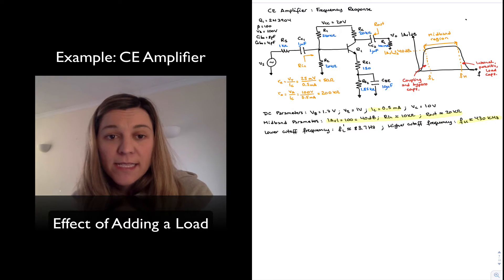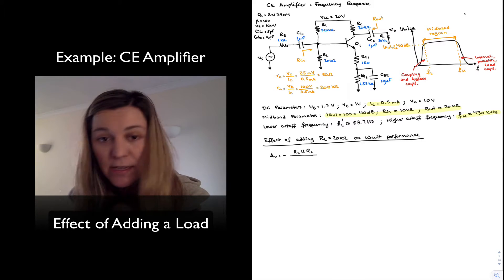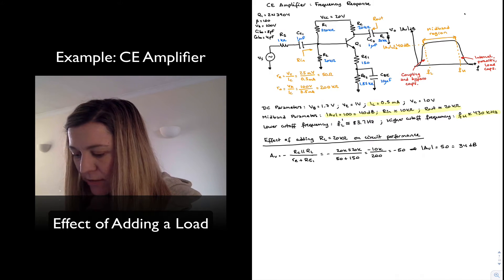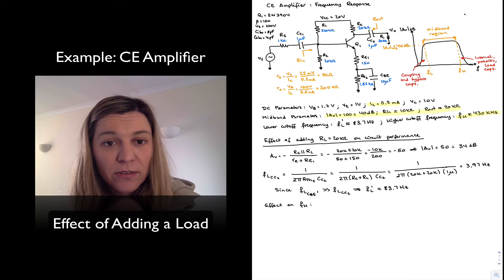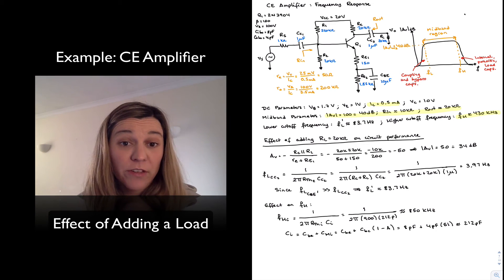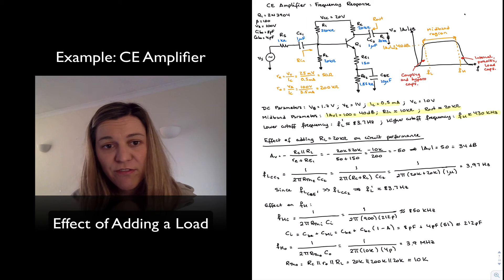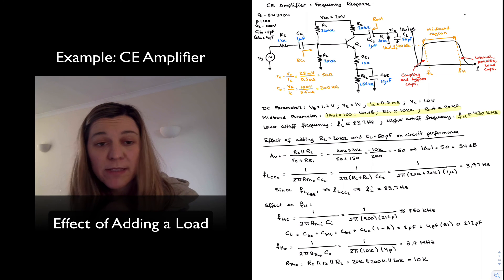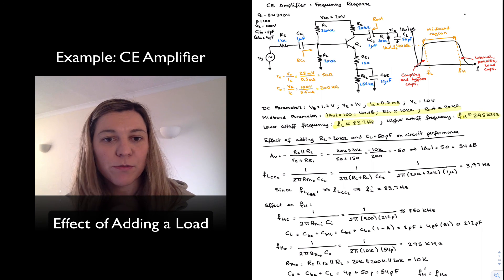Example: CE Amplifier - Effects of Adding a Load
Effects of adding a load on the frequency response of a common emitter amplifier